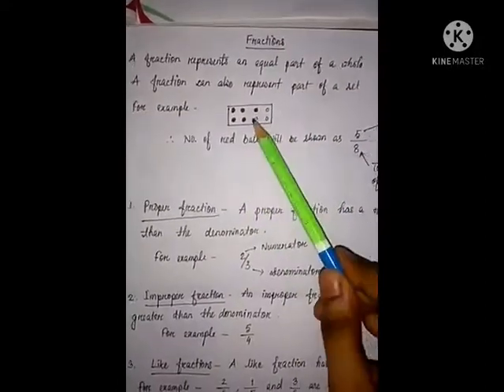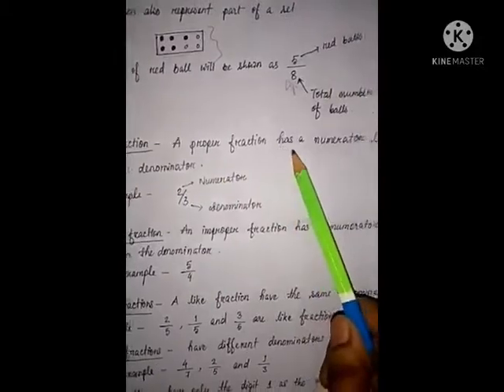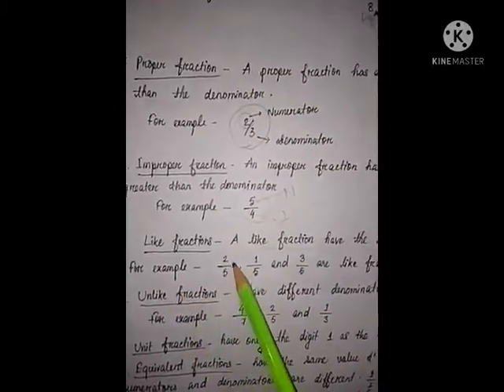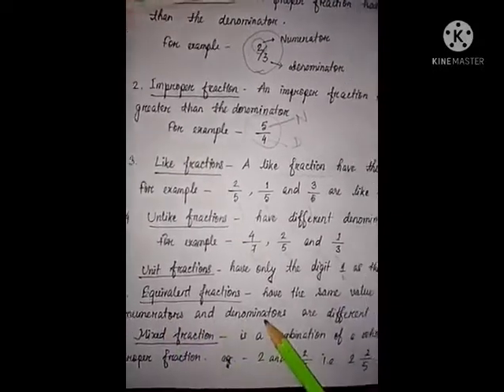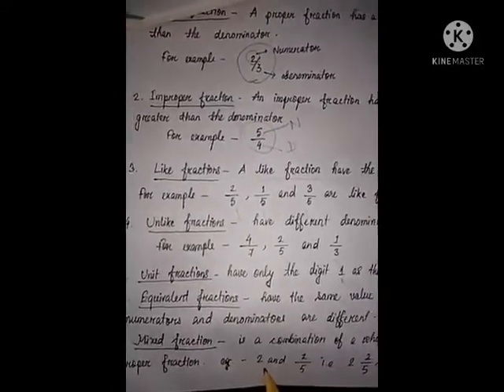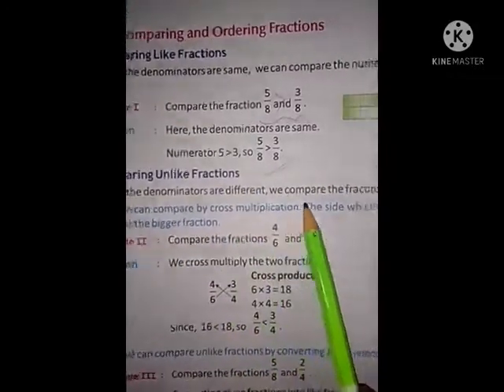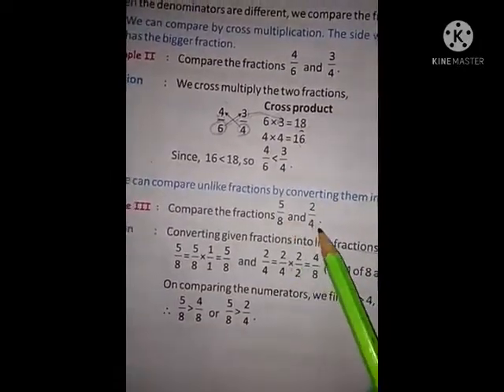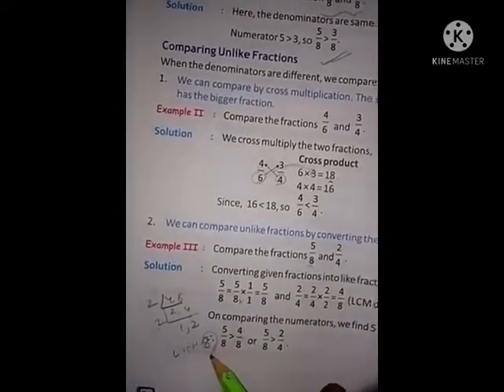Mathematics#Class-5#Chapter-5: Fractions